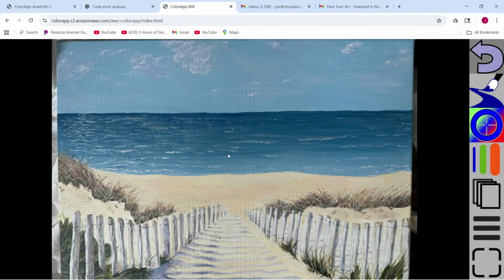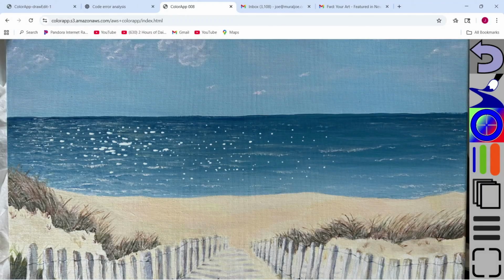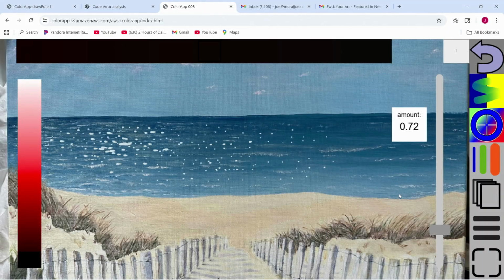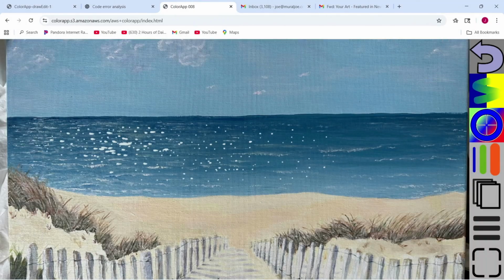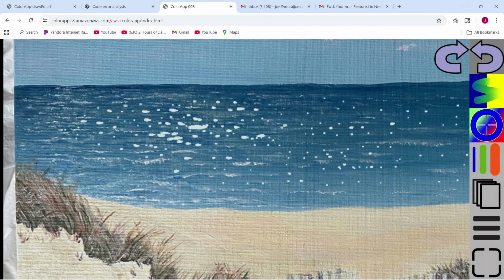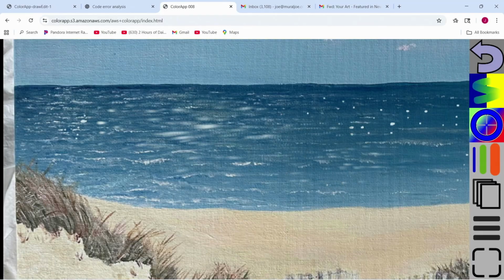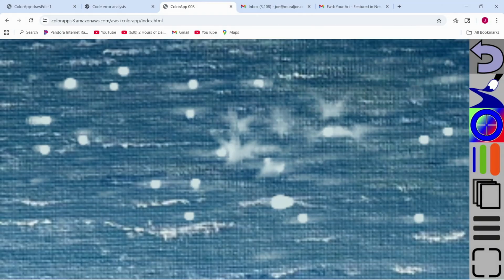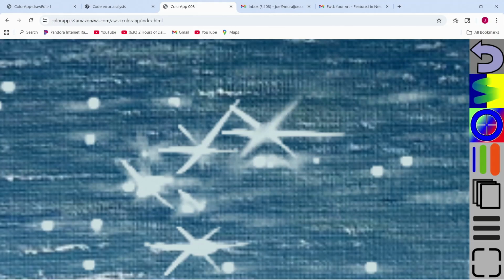How To Paint Sun Reflection On Waves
Some simple patterns to make sun twinkles look realistic in your painting.